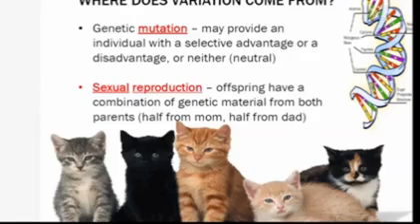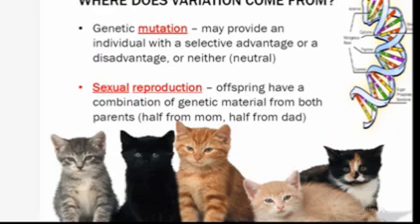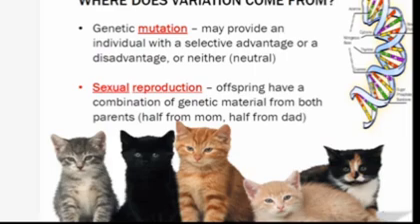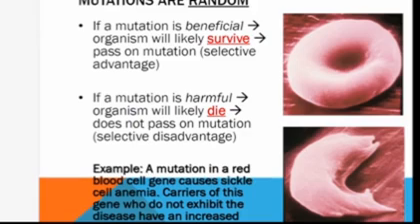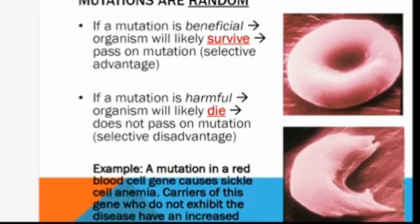Advantage vs Disadvantage Selection... Adapted from a lesson on Evolution in Biology!